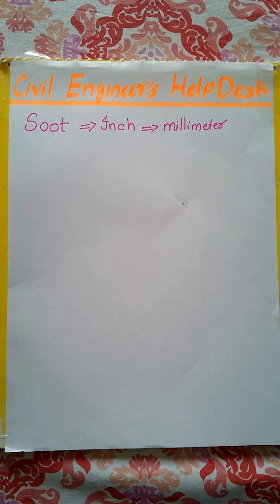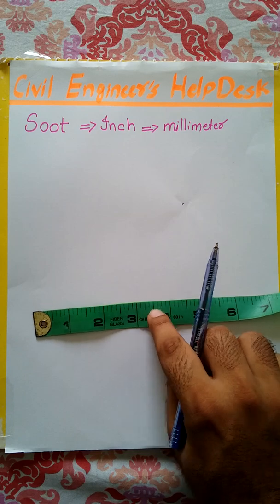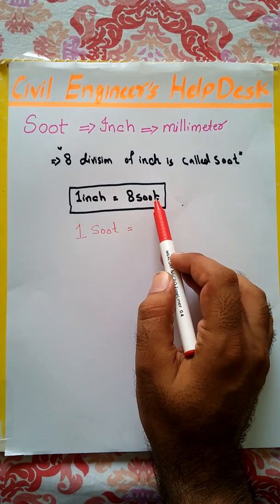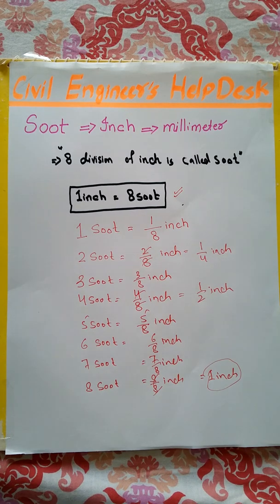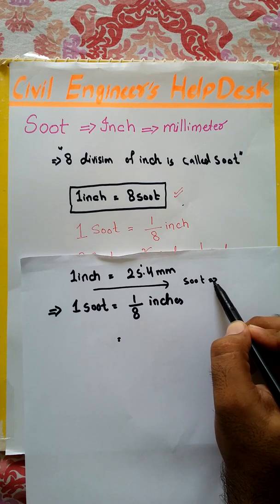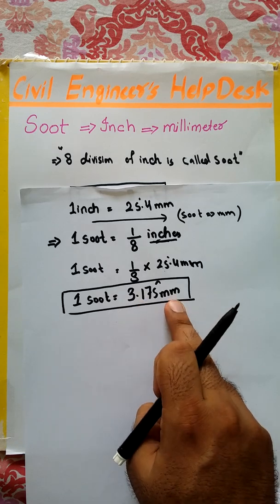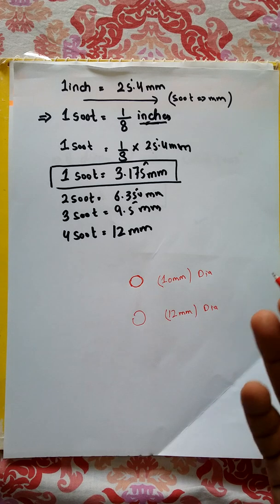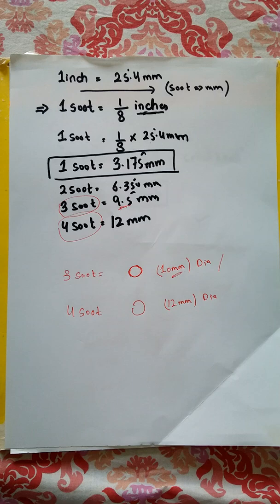Soot ,inch and millimeter conversation.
This video contain information about conversation of Soot ,mm and inches.